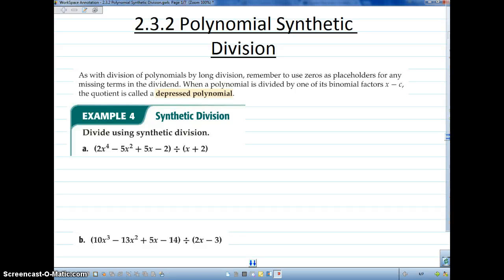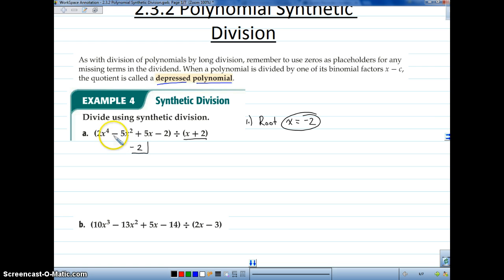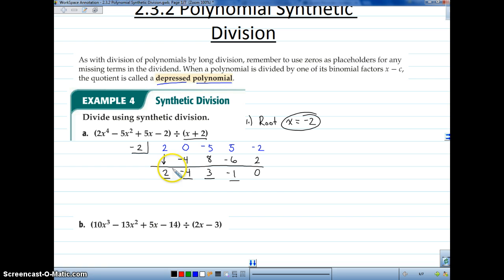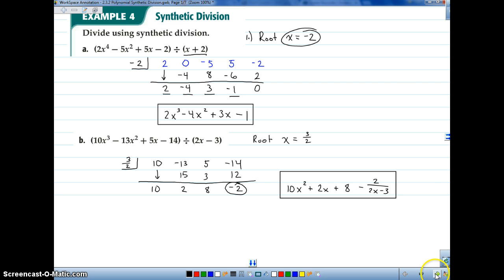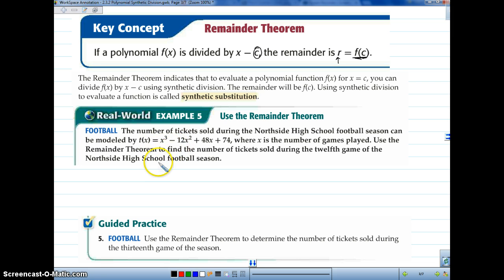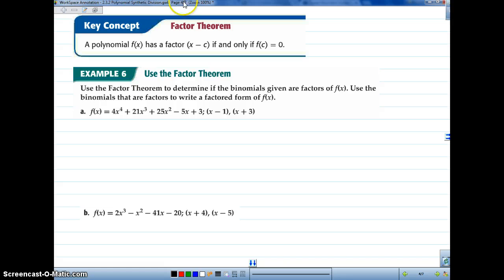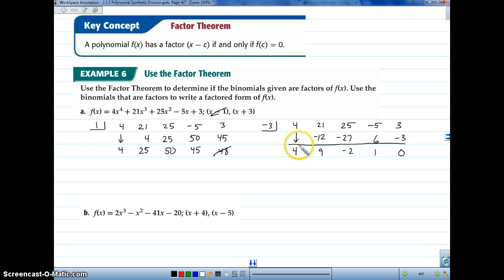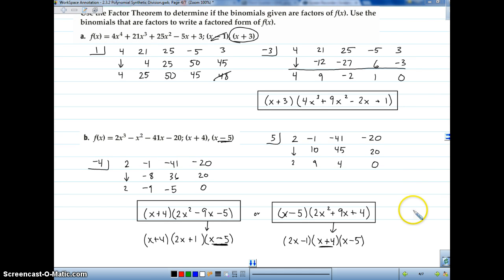2.3.2 Synthetic Division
Finding Polynomial Factors using synthetic division